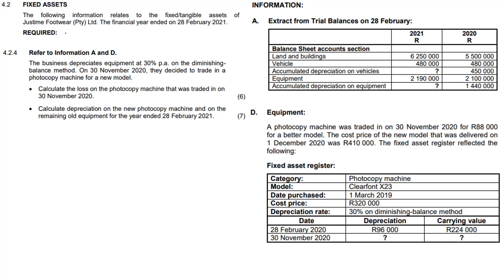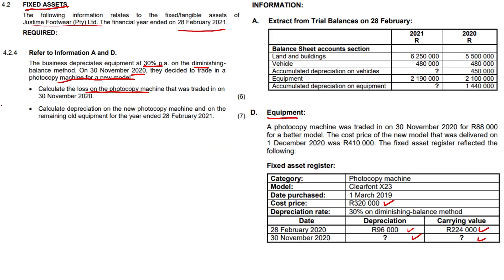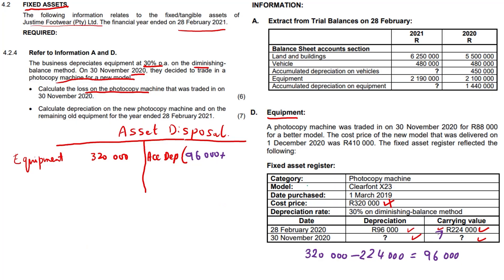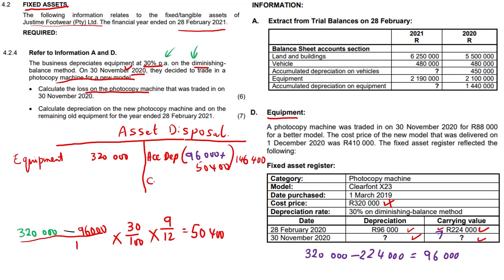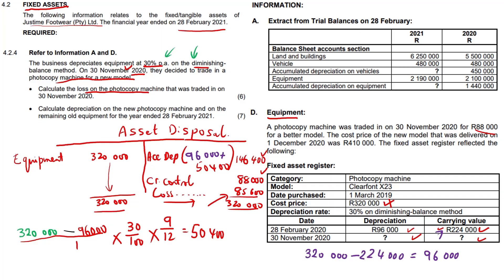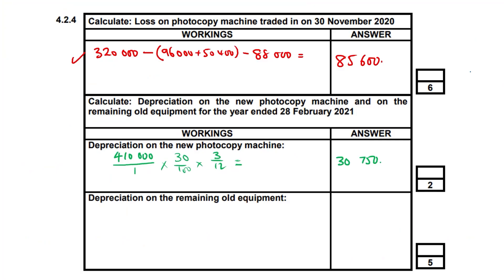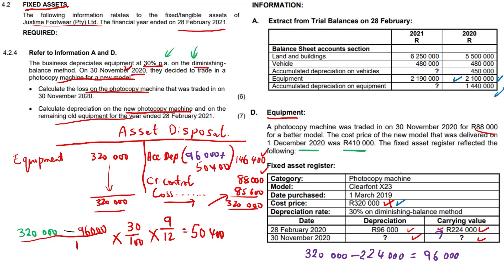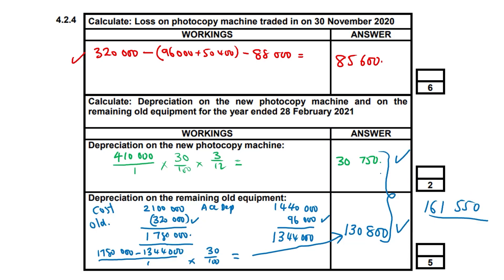Fixed Assets (Grade 12 Accounting)